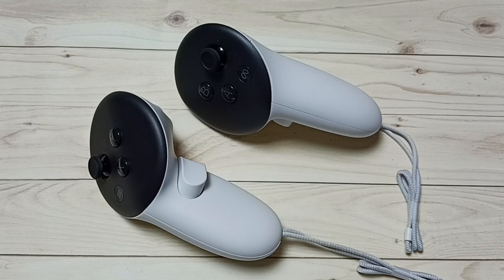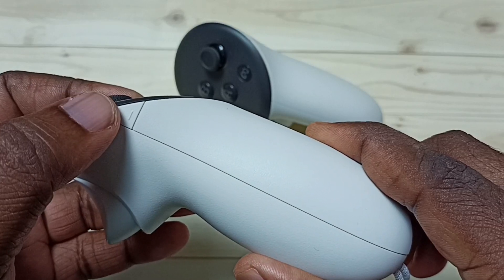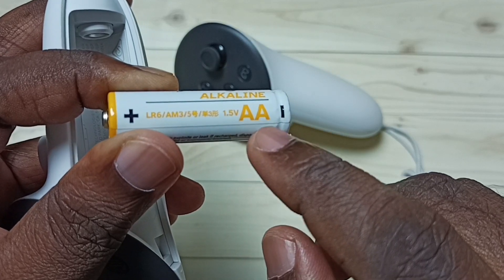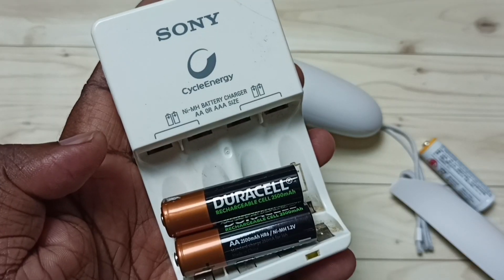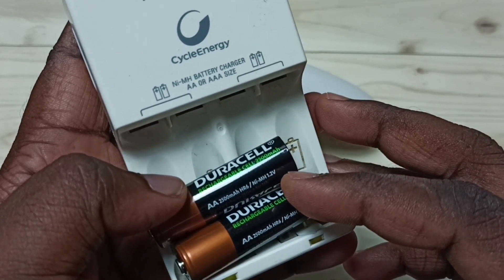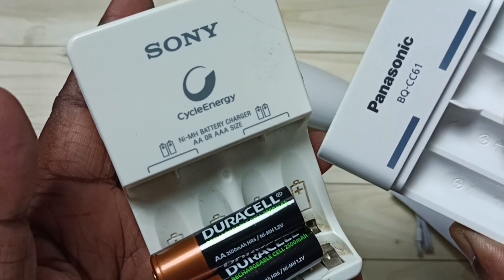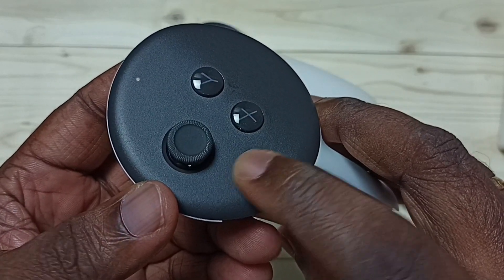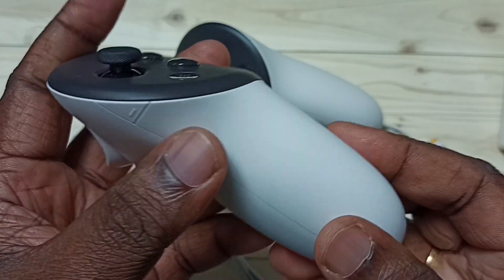Meta Quest 3 | Rechargeable Battery for Meta Quest 3 Controllers